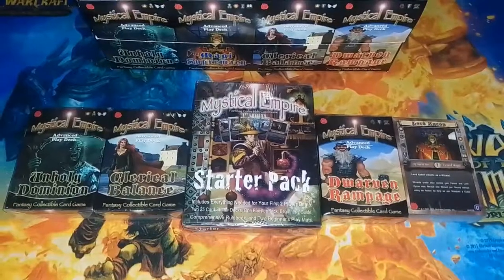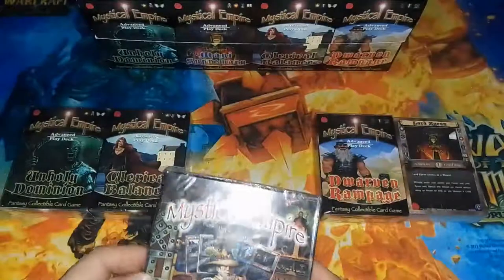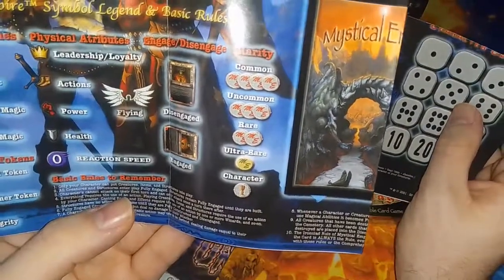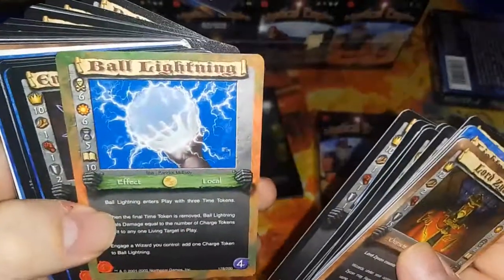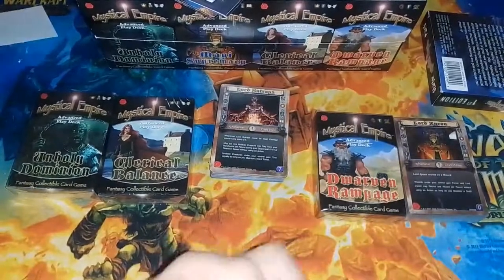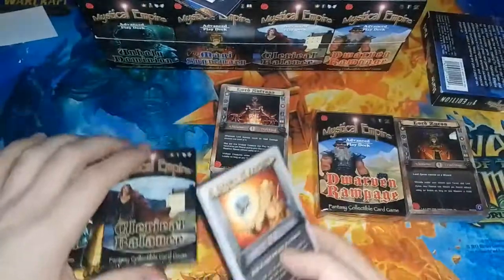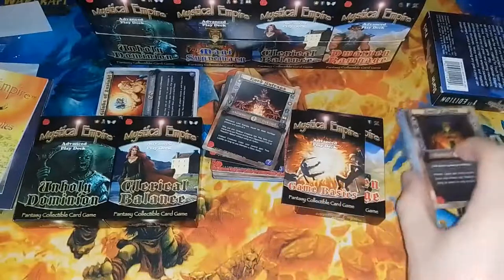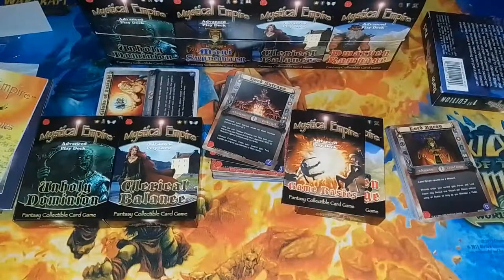Unboxing - Mystical Empires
Unboxing a Starter Pack and 4 Starter Decks for Mystical Empires.